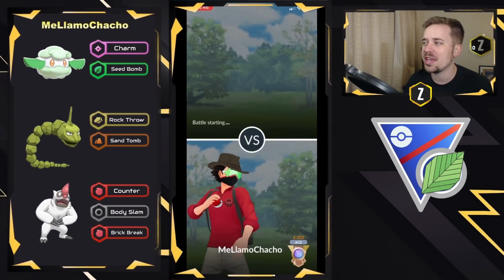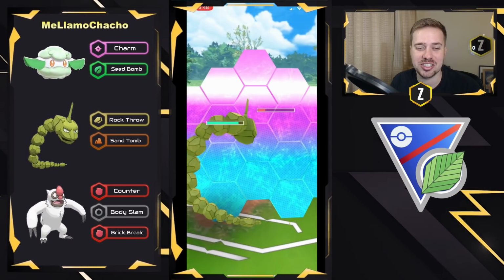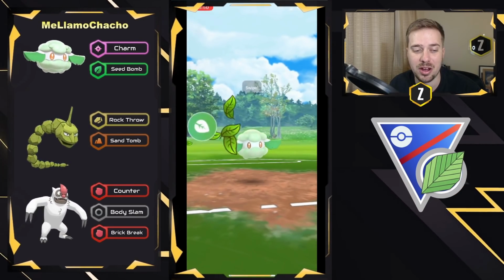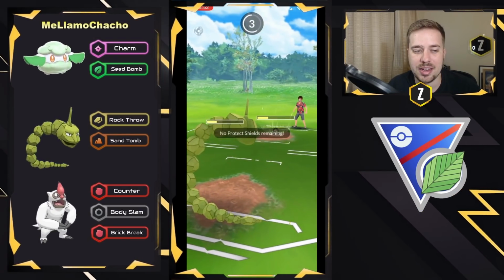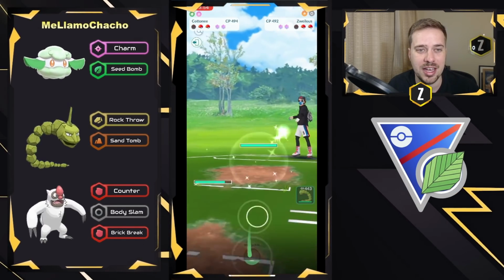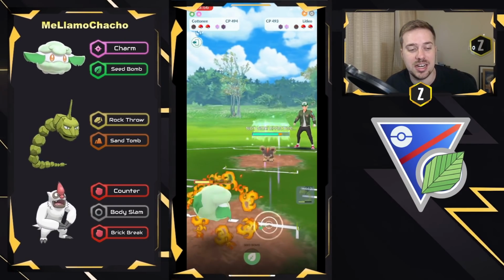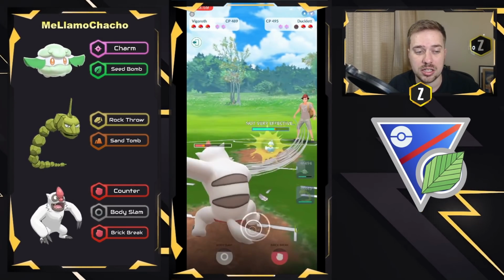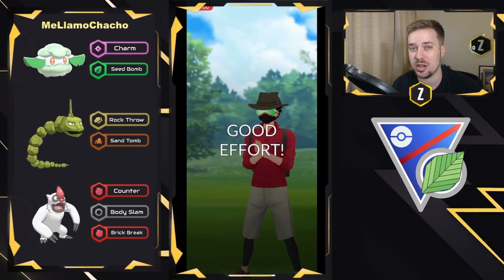*SINGLE MOVE* Onix Team Rocks the Little Jungle Cup Meta in Pokémon GO Battle League!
Today we check out a strong Onix Team for the Little Jungle Cup! With hard hitting fast moves like Charm/Rock Throw/Counter, this Jungle Cup Team can sweep through Pokemon GO Battle League!

Pokemon Unite -